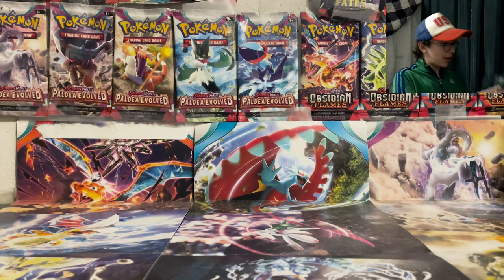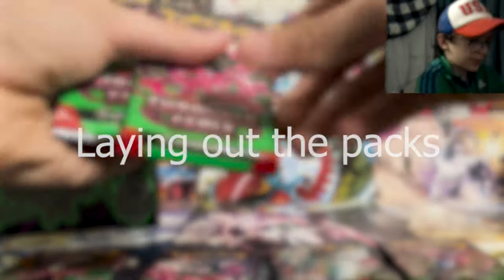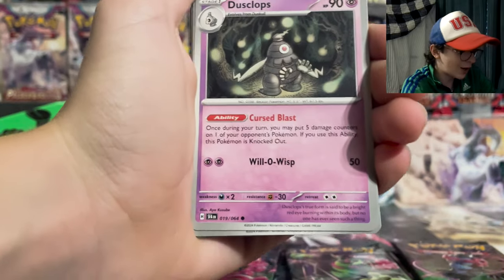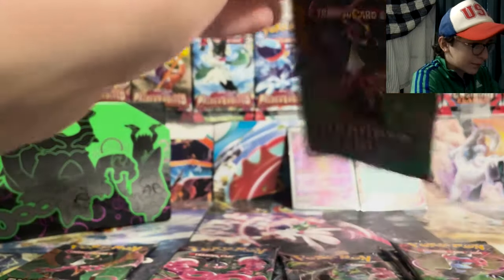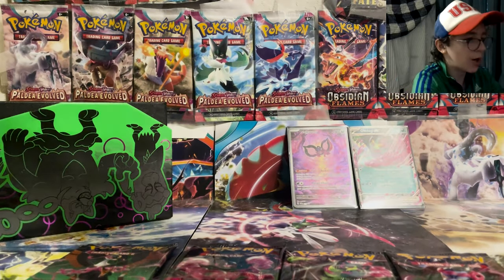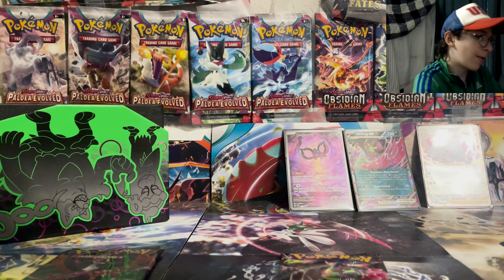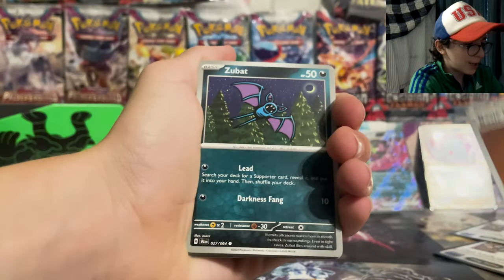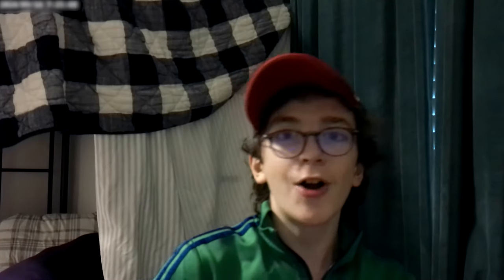this is why you don't diss munkidori. (Shrouded fable elite trainer box opening)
I sorta had that coming tbh...

Question of the day: (don't hesitate to answer in the comments) What are your thoughts on the loyal three & pecharunt?